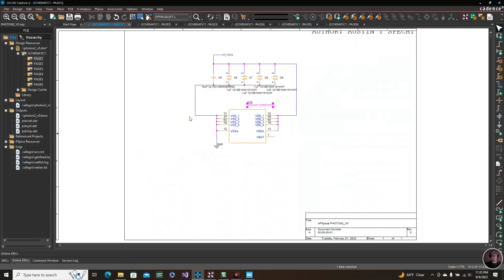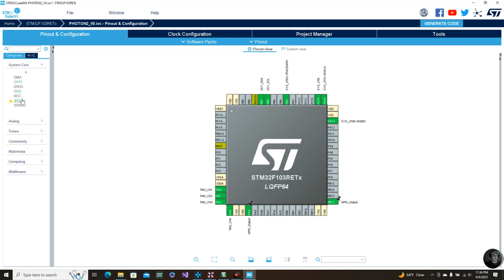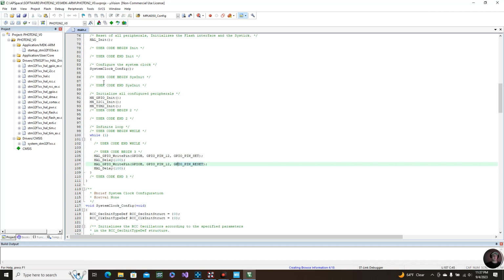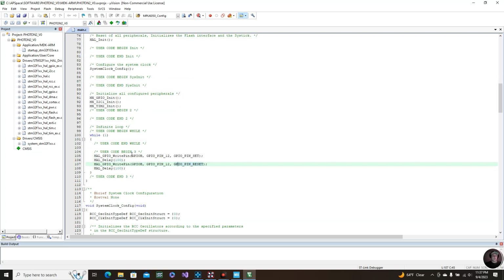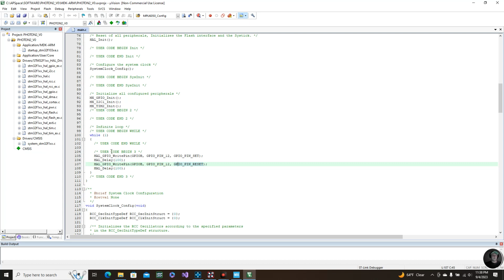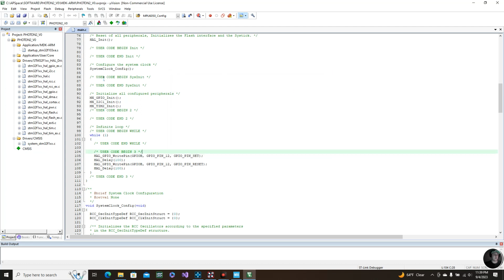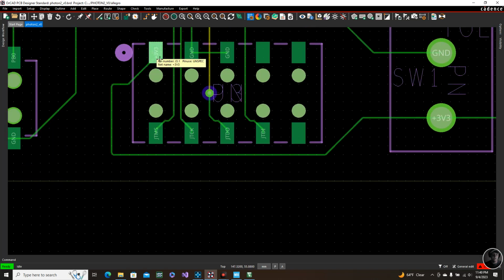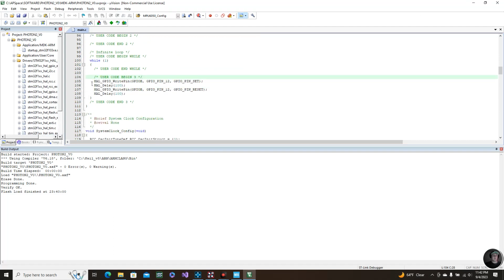How to configure GPIO on a STM32F103RET6TR Microcontroller on a PHOTON2_V0 APSpace Board: Tutorial 4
GPIO configuration with CubeMX, Keil IDE, and C